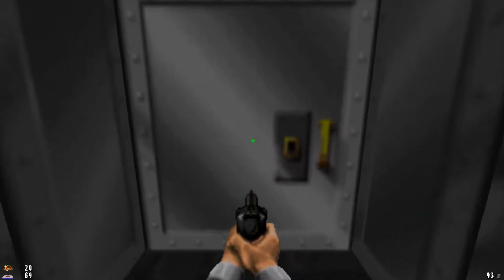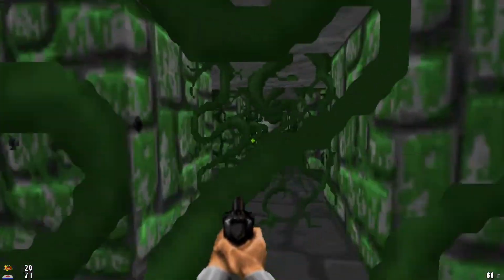JPlays - Wolfendoom - Spear of Destiny - Part 1 - Tunnels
Part 1 - Tunnels

Play through of the total conversion "Wolfendoom - Spear of Destiny" developed by Laz Rojas.